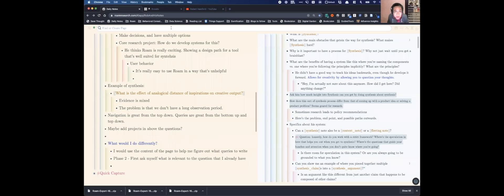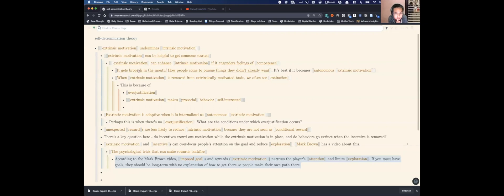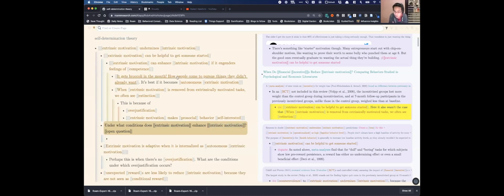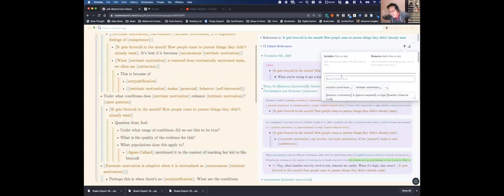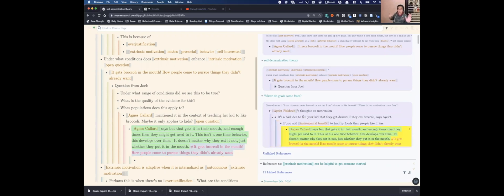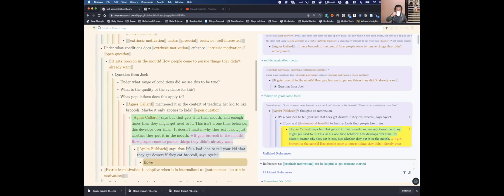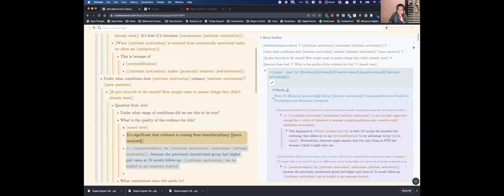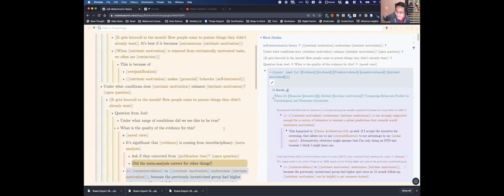An Analogous Approach to Joel Chan's Synthesis Workflow - Roam Extra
When Joel Chan was giving me a tour of his synthesis workflow I follow similar principles, albeit with a different, more query heavy implementation. We talked for a little bit after the tour about it, which is what you'll see in this video. Consider this video an extra.

I highly recommend watching the video (linked above) or, for a more direct explanation of Joel's system, I highly recommend checking out this article

Rob Haisfield:
- Link to my workshop- Path to Power User: Leveraging Indentation and Queries in Roam robhaisfield.podia.com